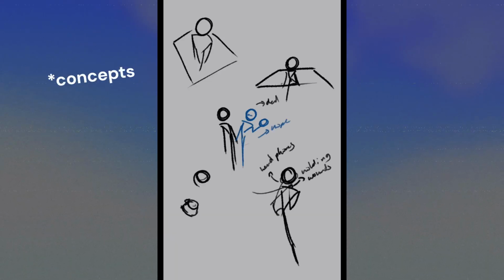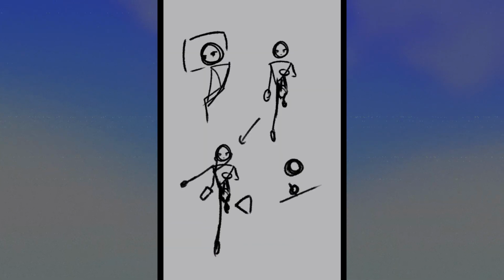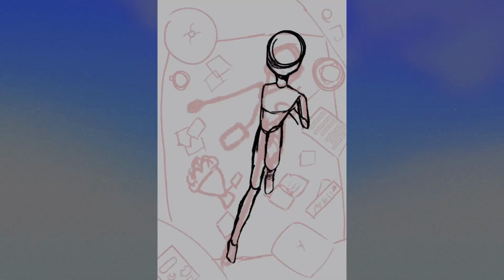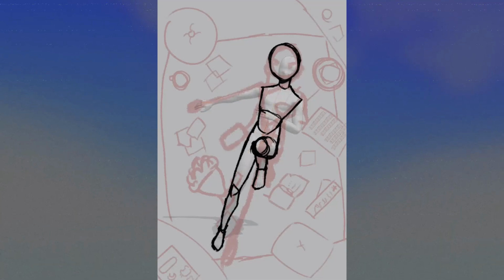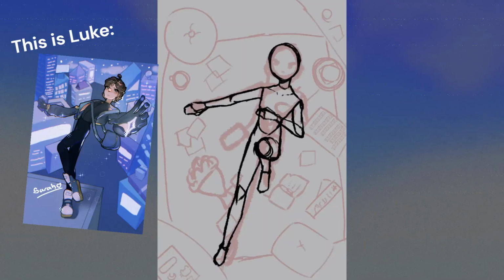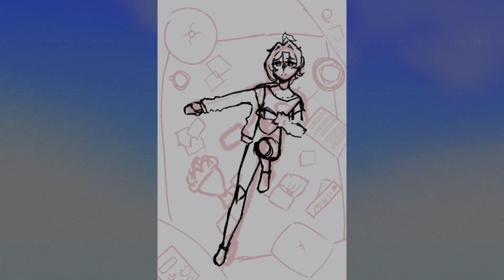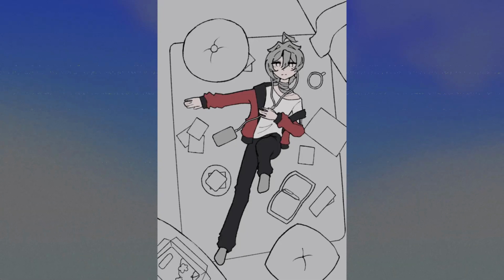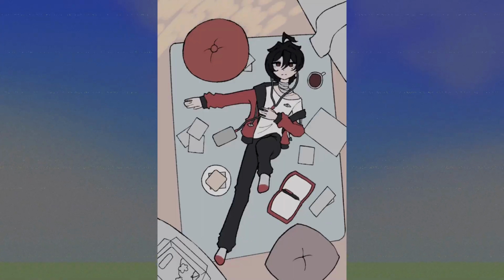✰ Full drawing process - Klint ✰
Hi! Drew Klint he's kinda new... ummm any questions abt him?~

✰Art program: Clip Studio Paint

↶*ೃ✧˚. ❃ ↷ ˊ-

➶-͙˚ ༘✶If you liked this vid then maybe consider watching this next:    • * ˚